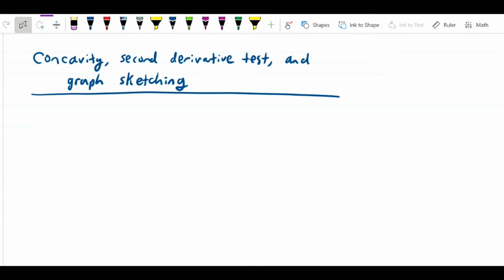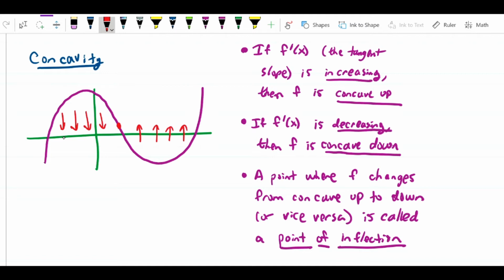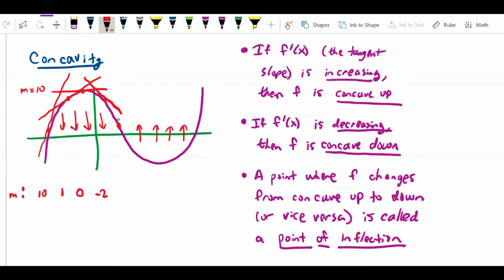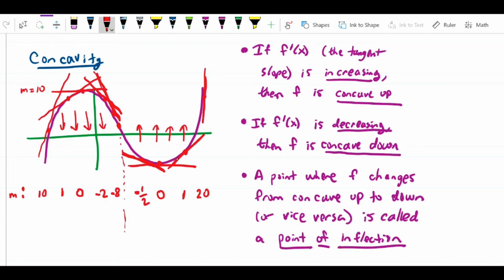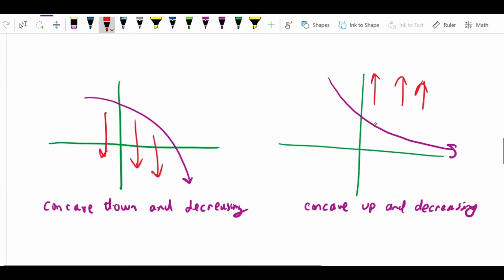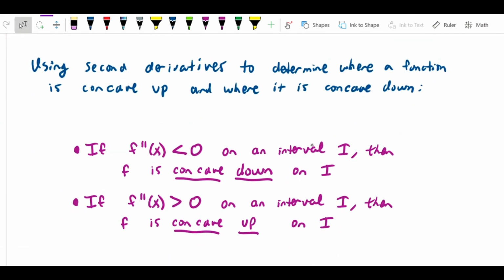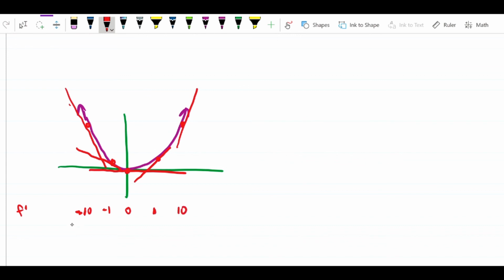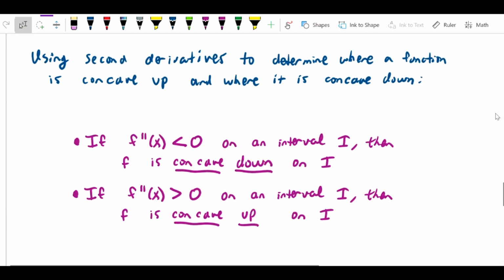Graph sketching Explanation of concavity